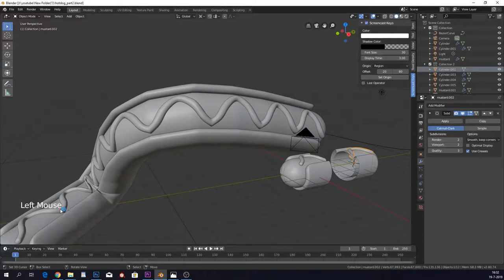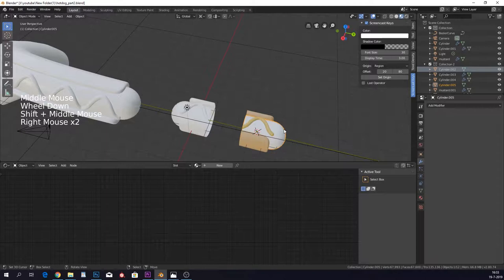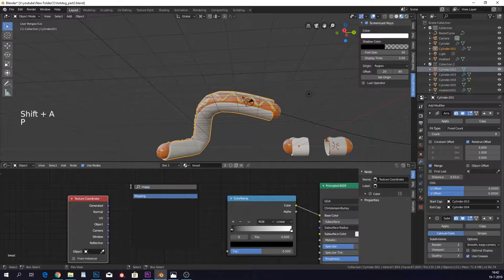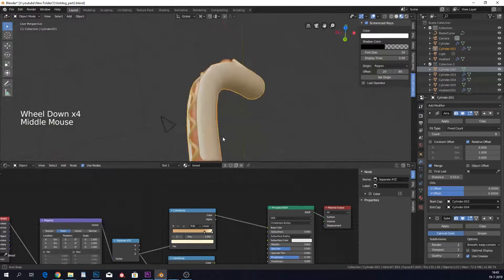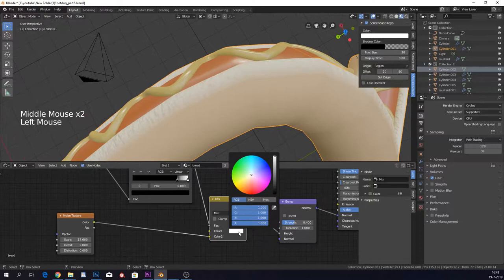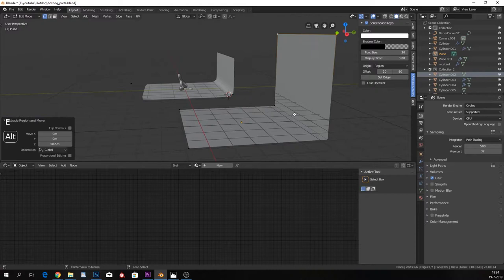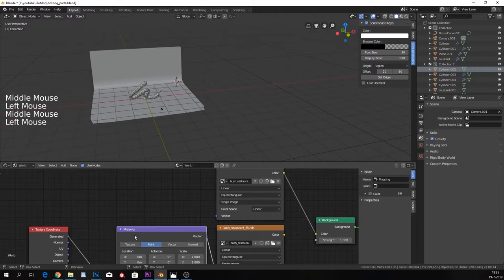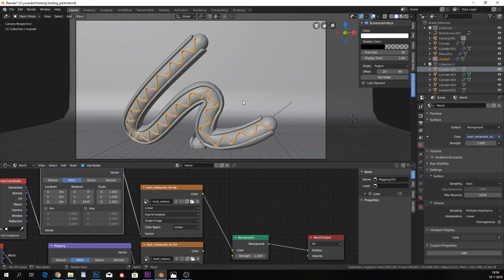Create a hotdog in blender part4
Give juicy materials and render the hotdog in blender cycles or eevee